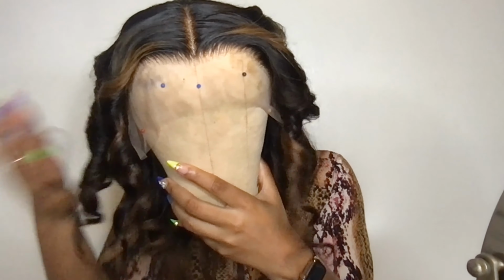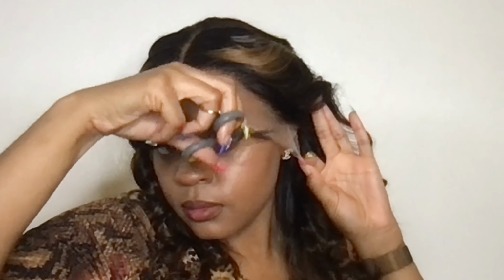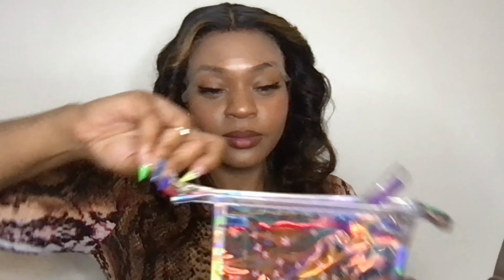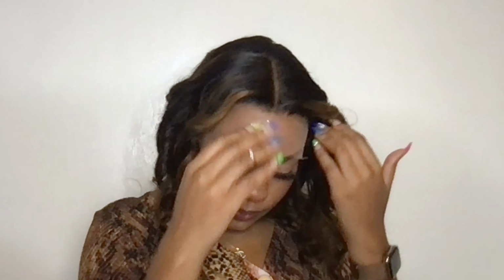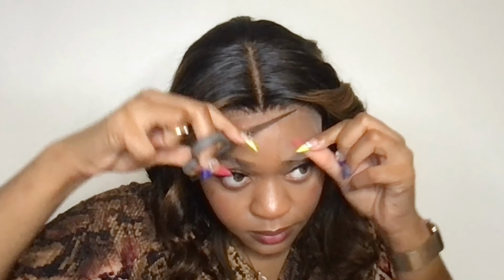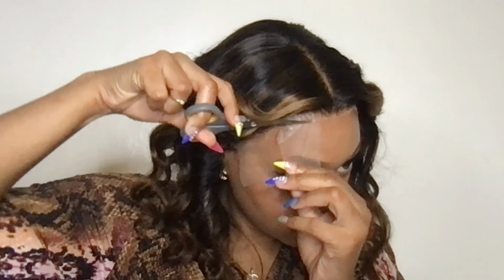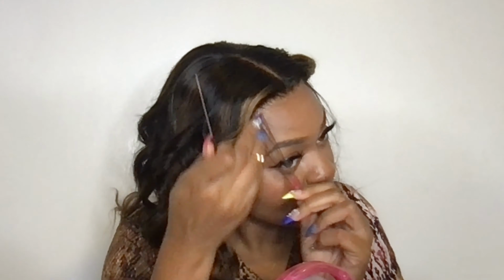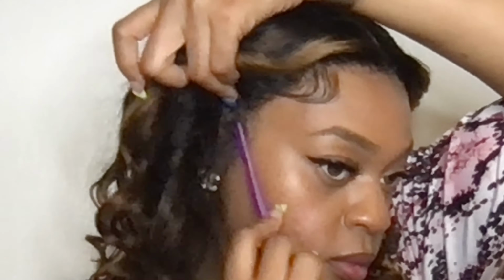Watch me MELT 💧 this wig ft DIVASIS HAIR & Review 👀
Hi guys ♥️ I’m back on here with another Colab.  DIVASIS Hair. They reached out to me to do a review for their Frontal Transparent Lace Closure Wig In the Length 20 Inches, 180% Density & well... 👀 I Installed this baby using... and BABYGIRL ... 🥵

SKU: DV21028
Get $10 Off Over $99. Code: DIVASIS10
Get $25 Off Over $199. Code: DIVASIS25
Get $45 Off Over $299. Code: DIVASIS45